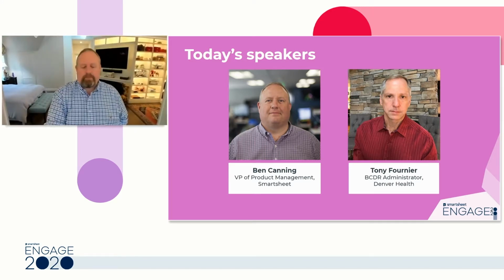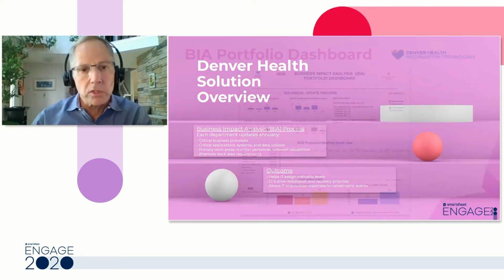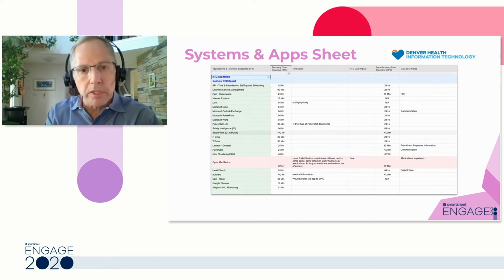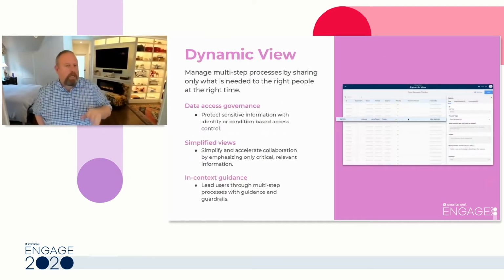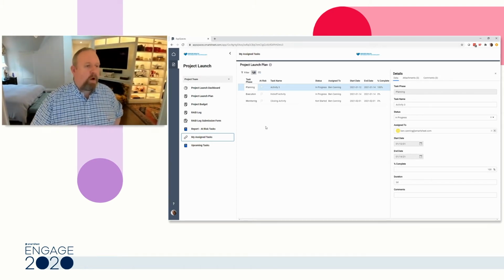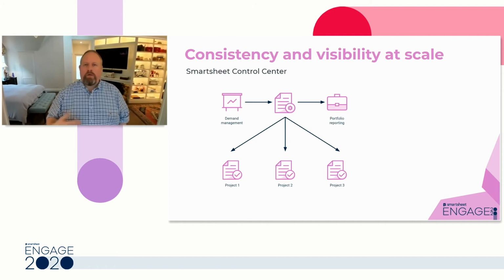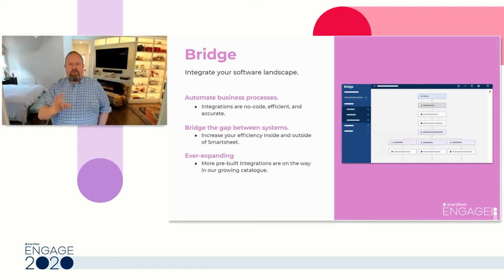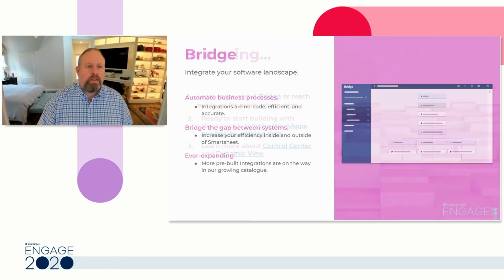Build and Support Mission-critical Apps and Solutions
In this session, we’ll build an end-to-end solution with the power to scale across your business.